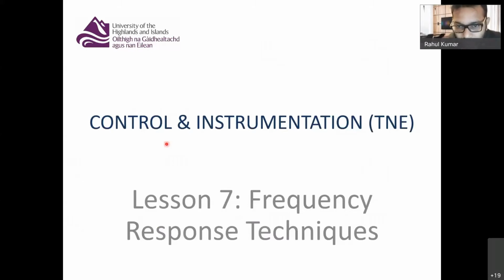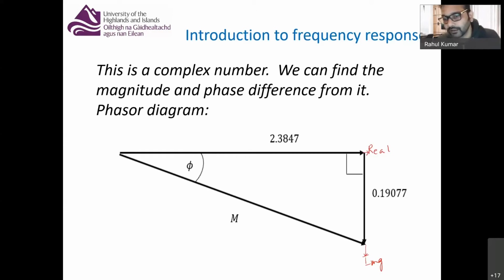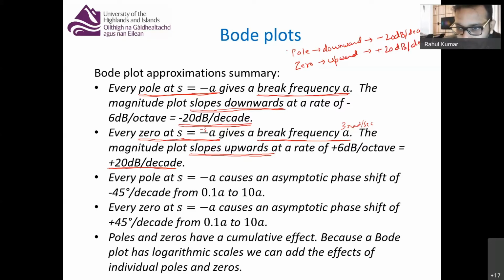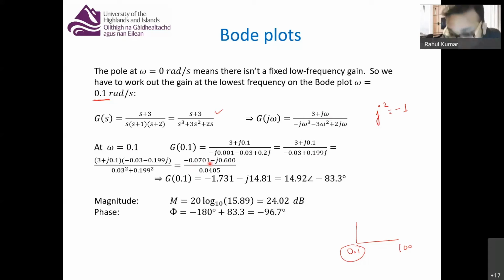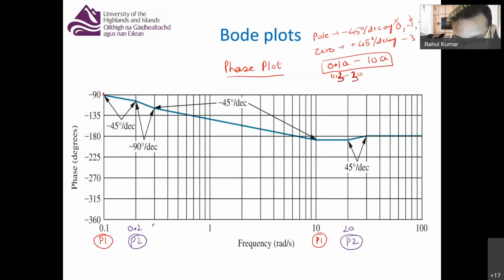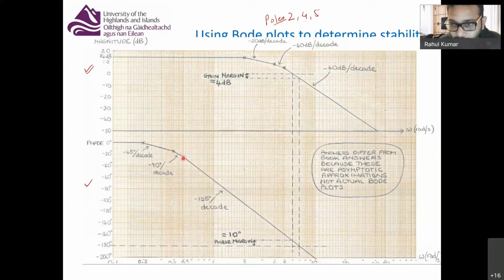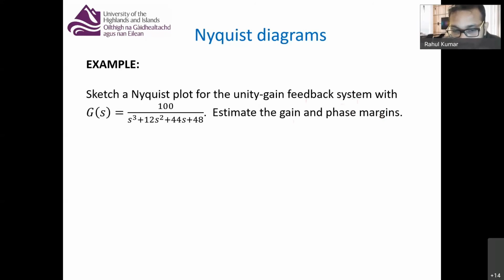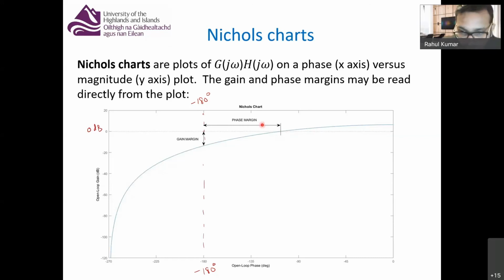L7 Frequency Response Techniques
This is the seventh and the last lecturer on the control section of Control & Instrumentation module. In this lecture Frequency Response techniques including Bode plot, Niquist diagram and Nichols chart is discussed in detail.